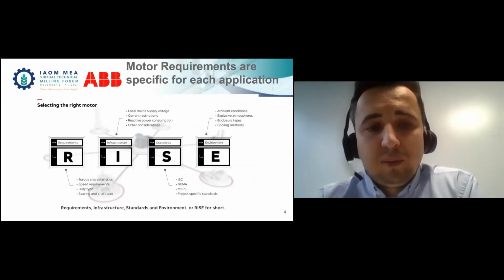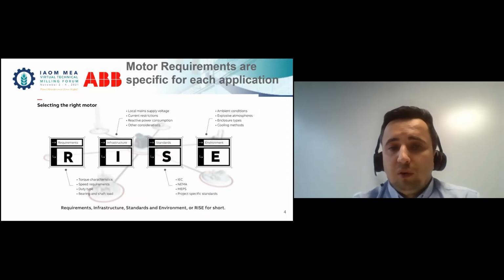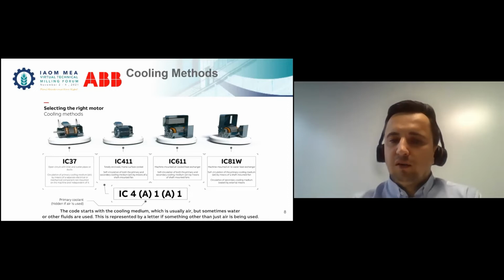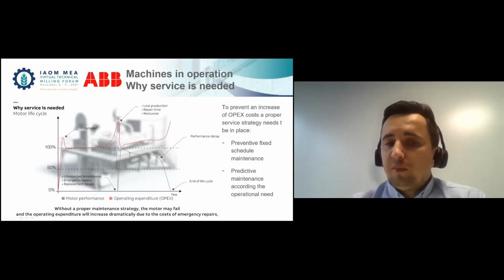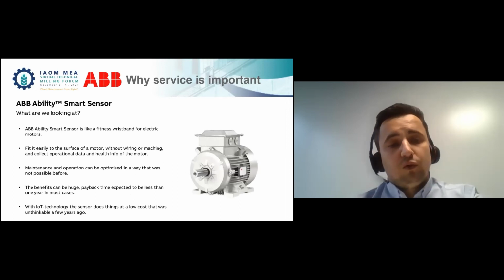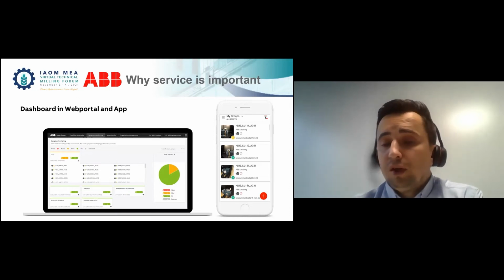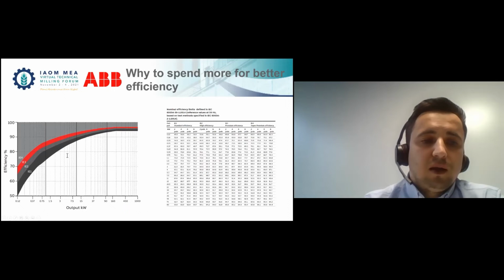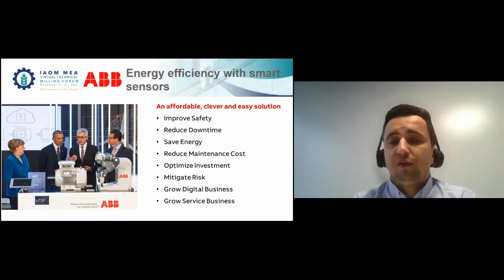IAOM MEA Virtual Technical Milling Forum 2021 | Day 3 Session 3 (Nov 4th) | Aleksander Velimirovic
Motor Topics Around Milling Solutions
ALEKSANDER VELIMIROVIC
Global Key Account Manager, ABB Schweiz AG (Switzerland)